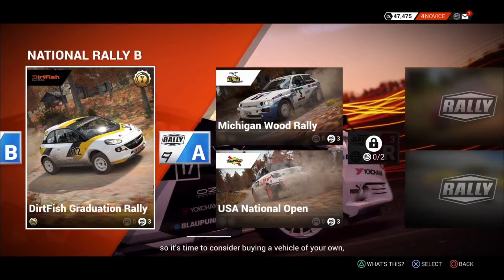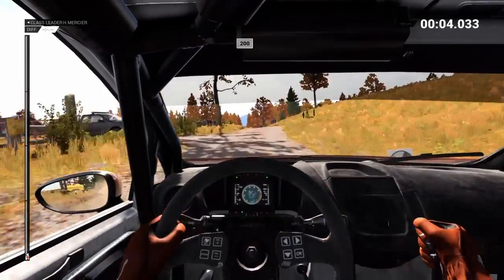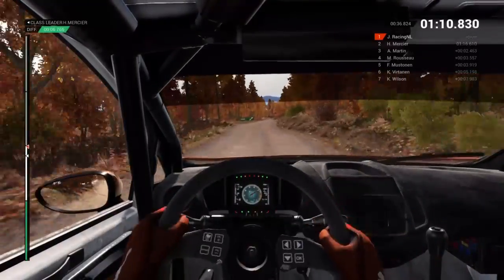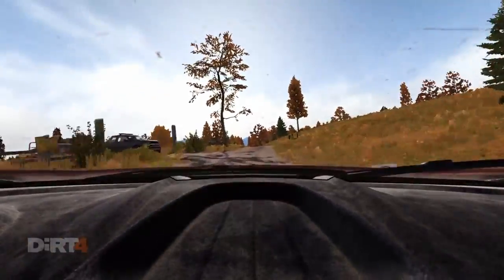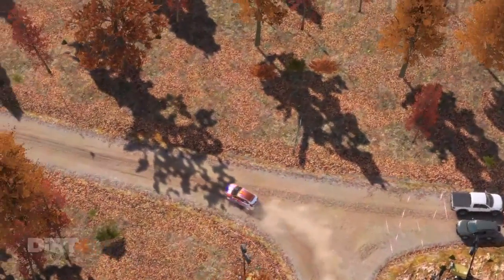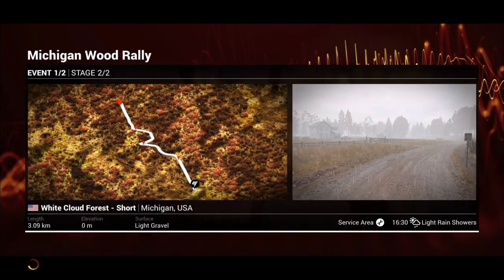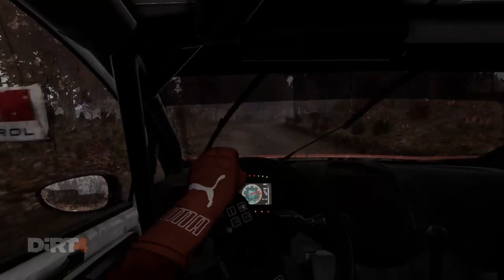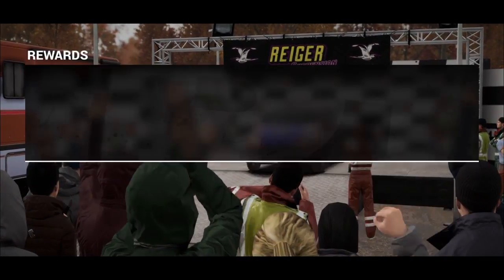Dirt 4 - Career #3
Dirt 4 Career mode
Episode: 1
Ford Fiesta
White Could Forest - Short
Michigan, USA